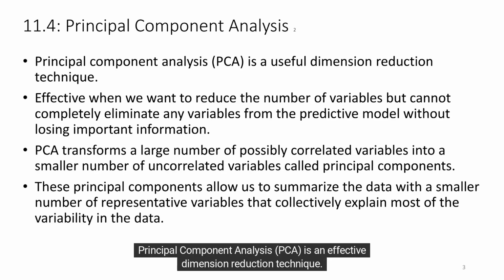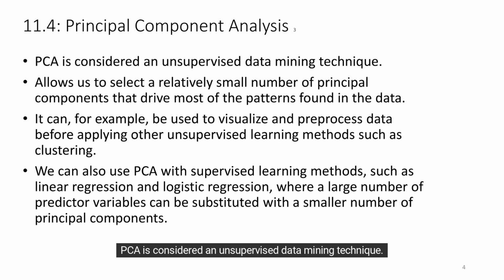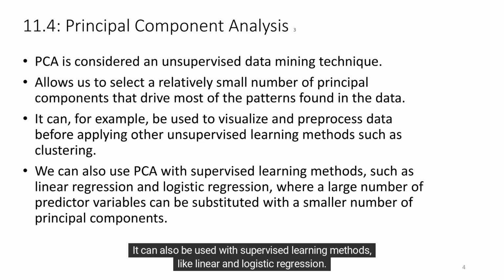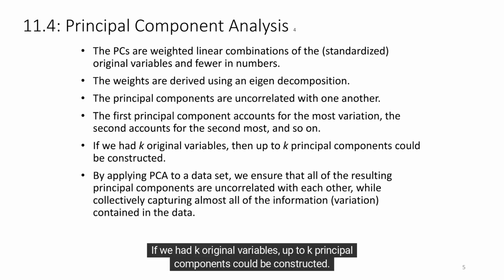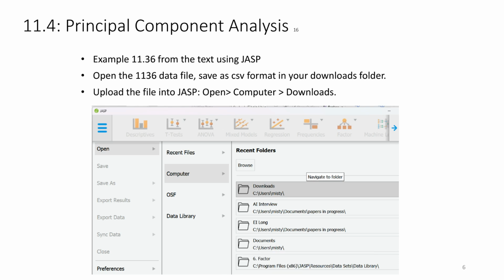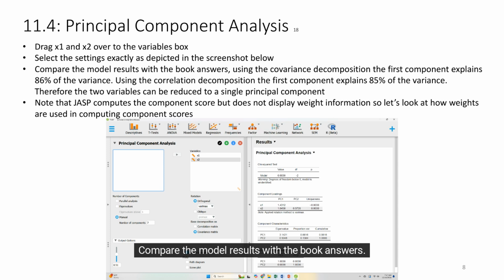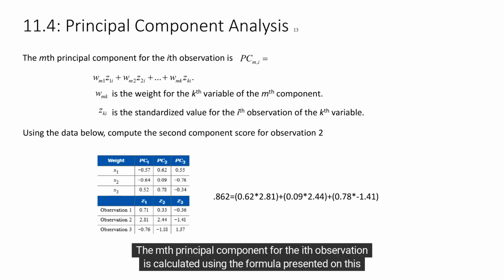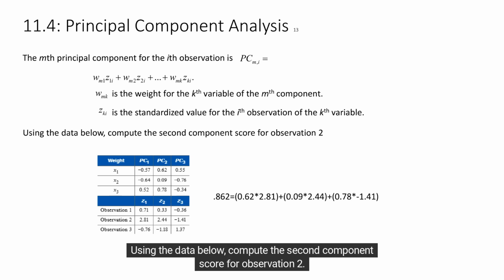Ch 11 part 4